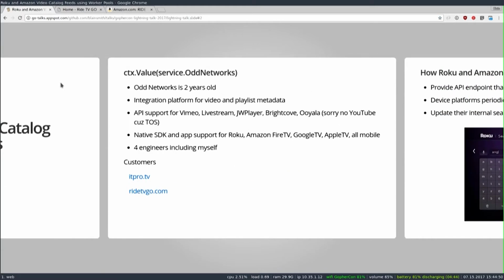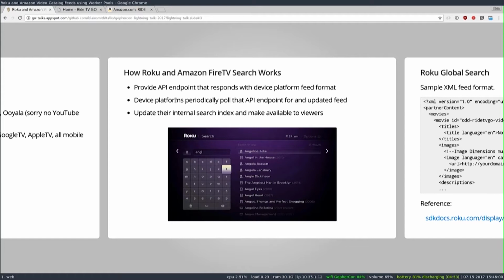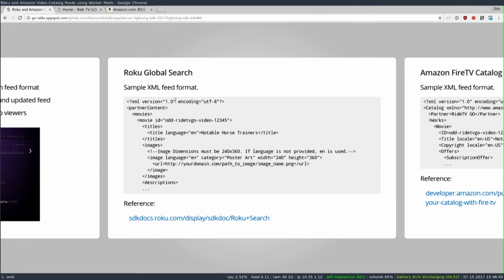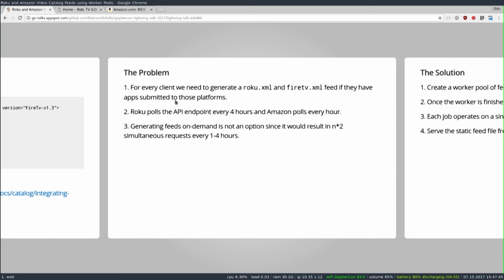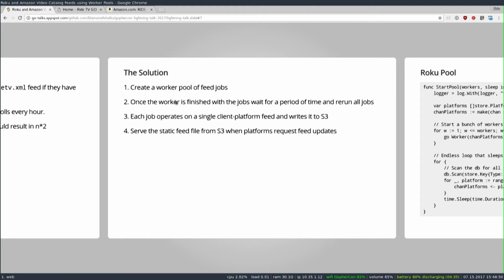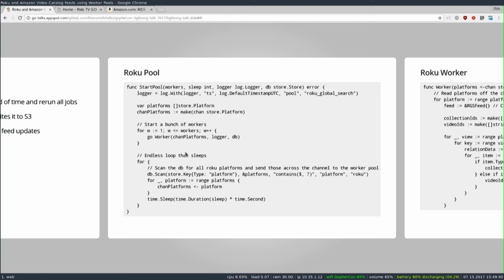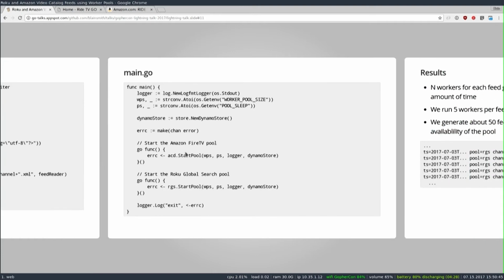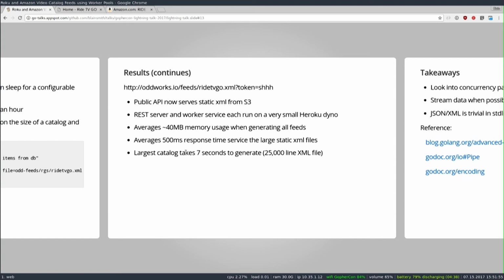GopherCon 2017: Generating Hundreds of Video Catalog Feeds in Seconds - Blain Smith